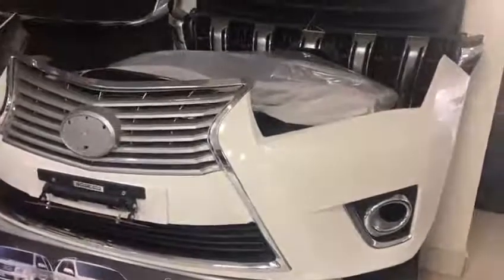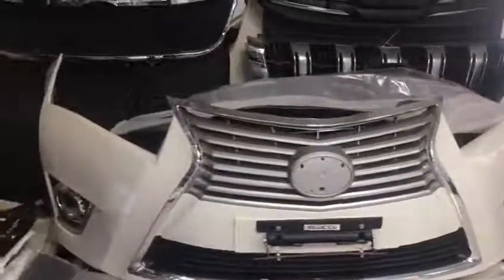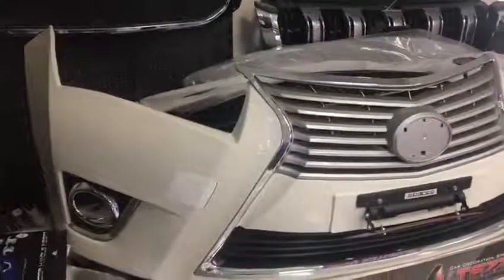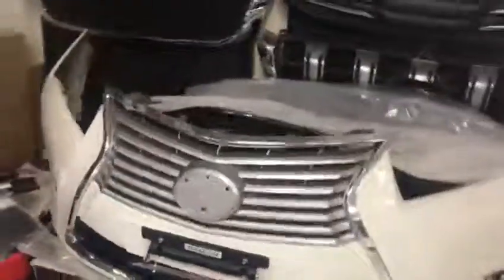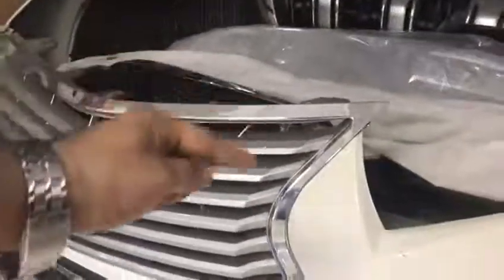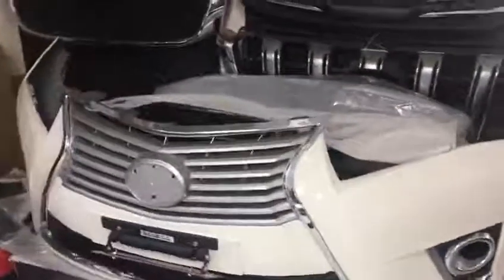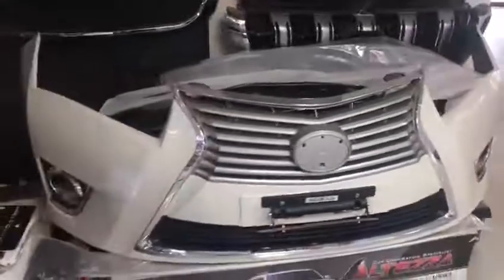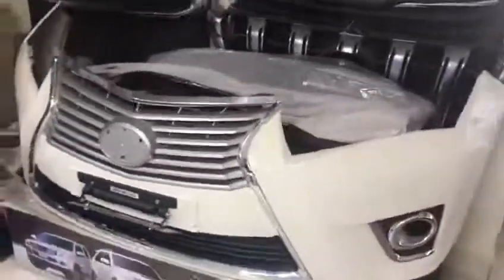Toyota Corolla Lexus Style Front Bumper – Model 2014-2017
• Delivery services available all over Pakistan.